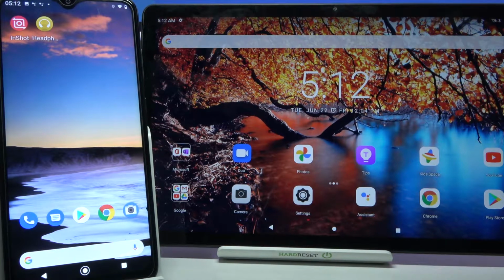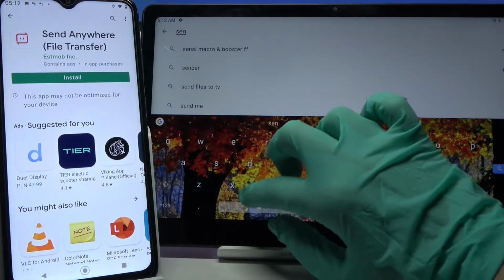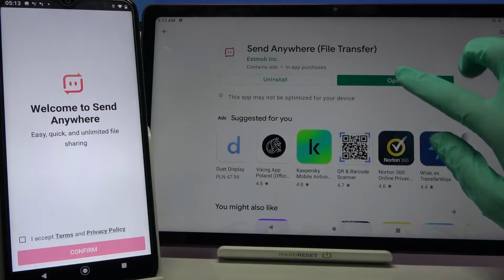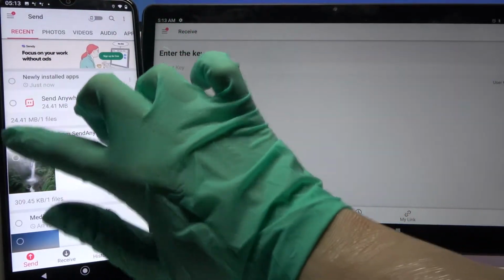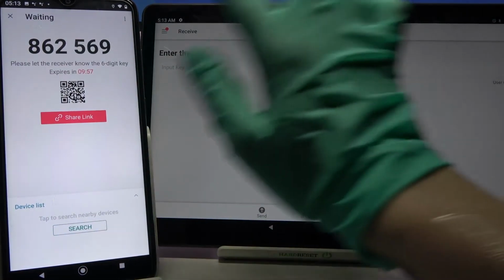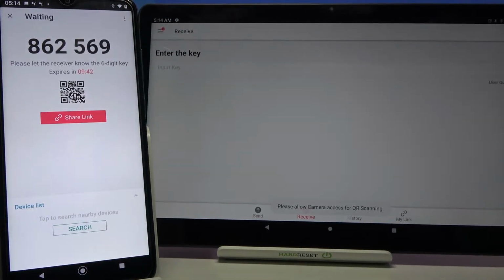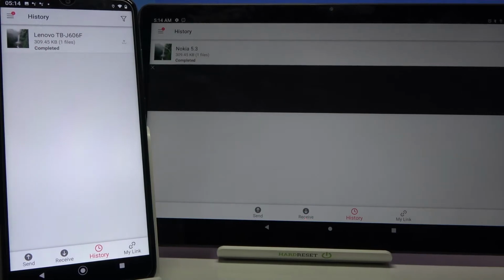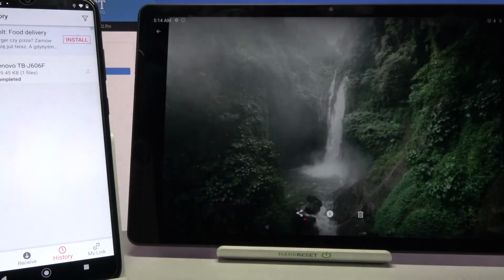How to Transfer Data from NOKIA Device to LENOVO Tab P11 – Use Send Anywhere App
Hi there! Have you ever been wondering how you can transfer files from any NOKIA smartphone to LENOVO Tab P11? In today's video we're going to show you how you can easily transfer data, files or media from any NOKIA to your LENOVO Tab P11 just in a couple of simple steps. You can share any files you want so easily by just installing certain app which you can get for free for any platform. So if you wish to learn how you can transfer files, all you need to do is just watch this short video to the end, follow the instructions described by our specialist and try to perform this operation yourself on your LENOVO Tab P11.

How to use the send anywhere app on an LENOVO Tab P11? How to transfer files instant on the LENOVO Tab P11? How to move NOKIA to LENOVO Tab P11? How to share data between NOKIA and the LENOVO Tab P11? How to send data from NOKIA to LENOVO Tab P11? How to share files with multi-people? How to transfer data to LENOVO Tab P11 without network access? How to transfer data to a specific device?